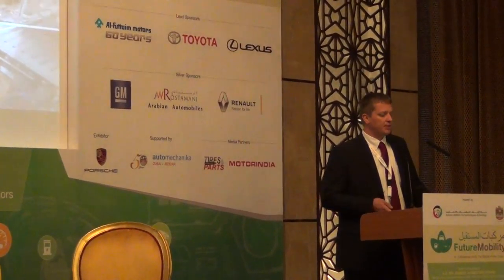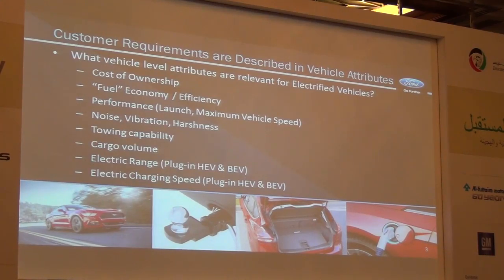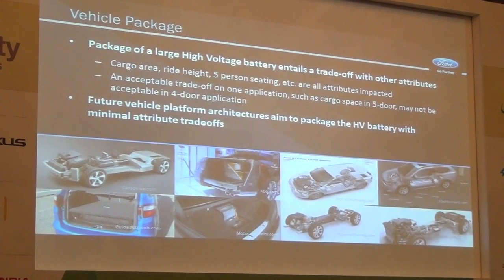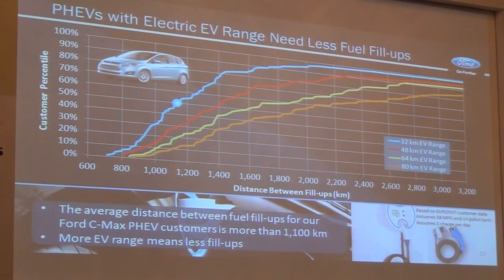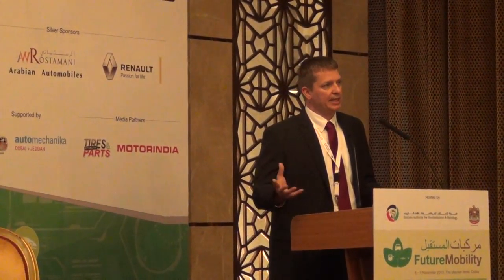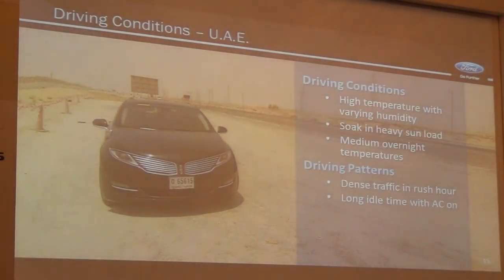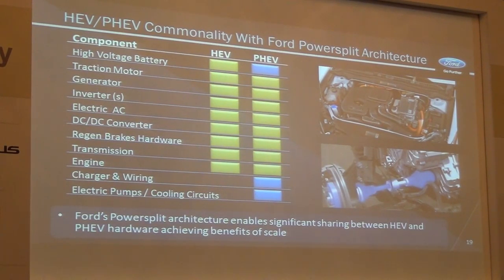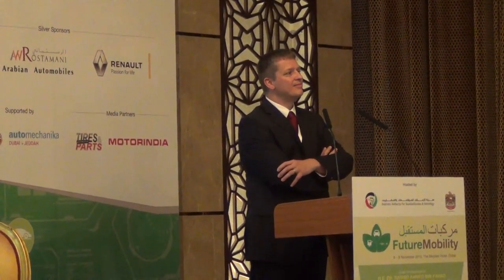Dr. Daniel Kok - Manager for Advanced Electrified Powertrain Systems Ford Motor Company - USA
The International Conference on Future Mobility -  Designing an Electrified Vehicle: How Vehicle Level Attributes Drive High Voltage Subsystem Design